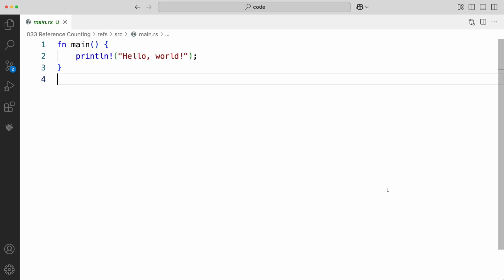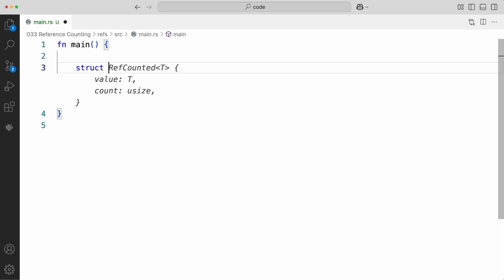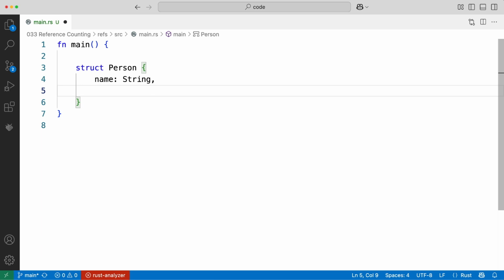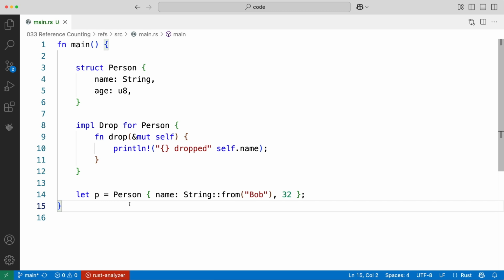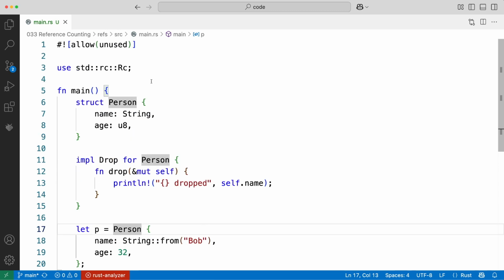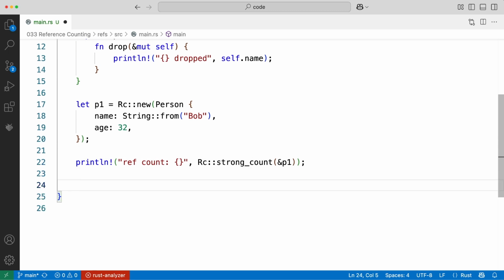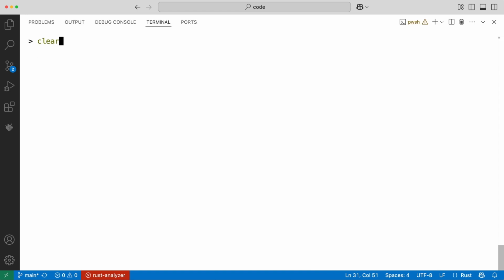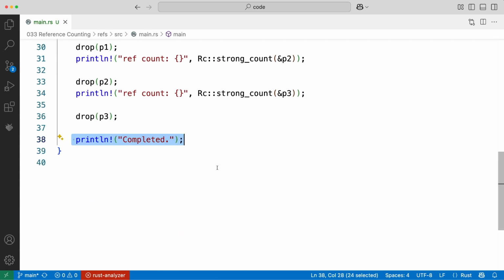Reference Counting : Exploring Rust Part 033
Using reference counting in Rust so that an object is only dropped when the last reference to it is dropped.